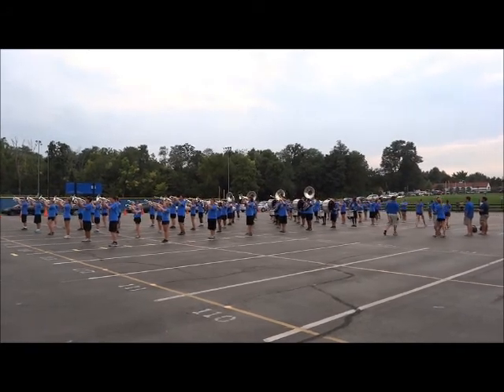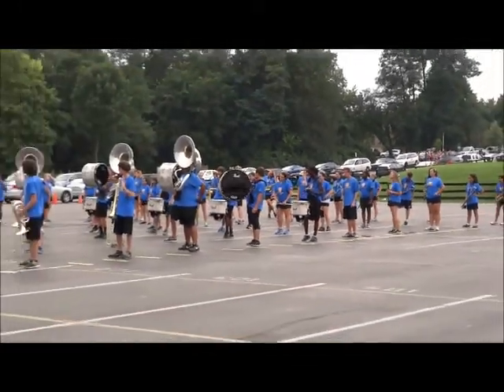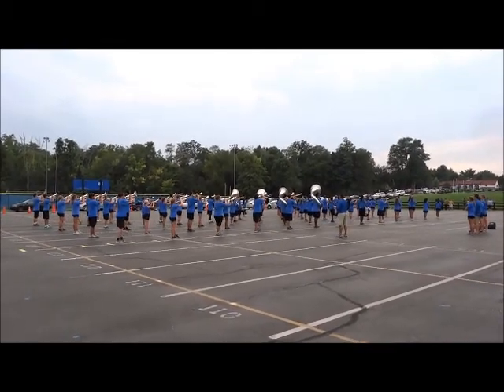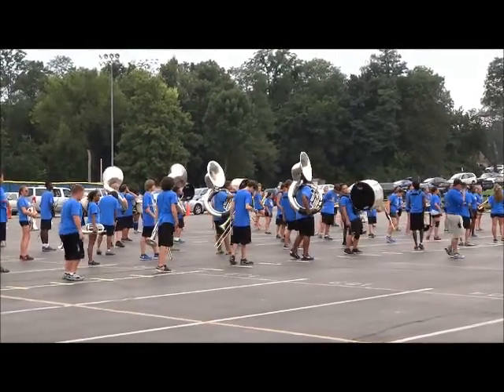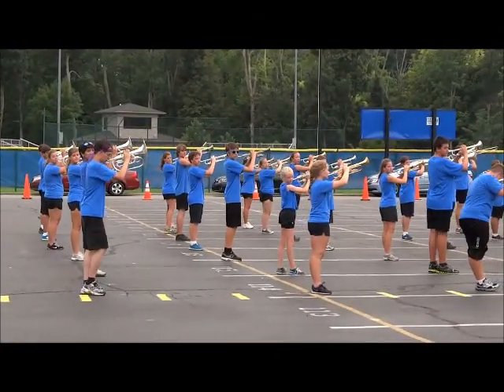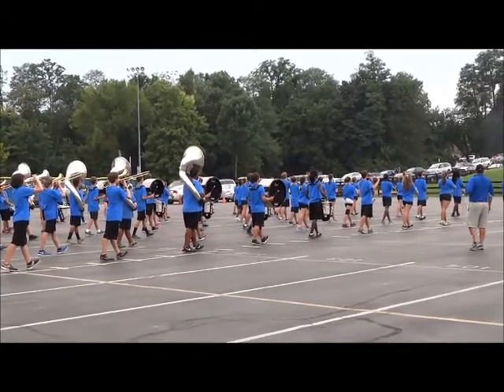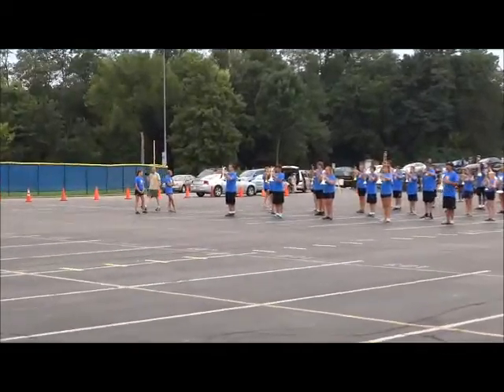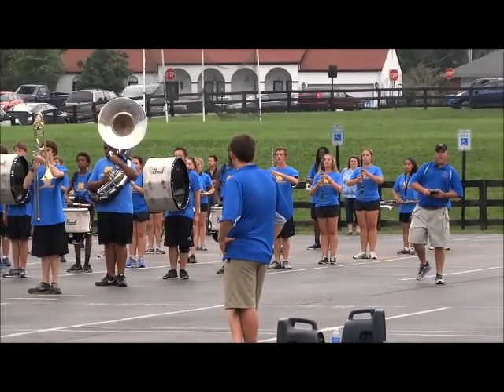HCMB Technique - Video 2 - Parent Night, August 9, 2013